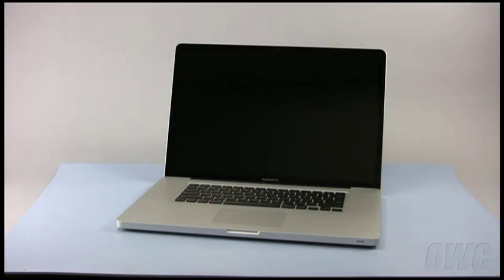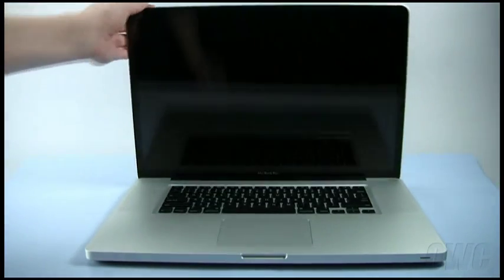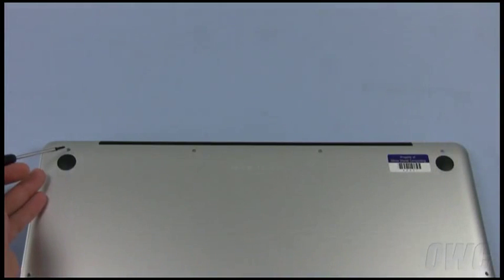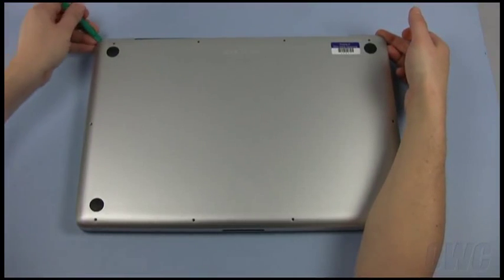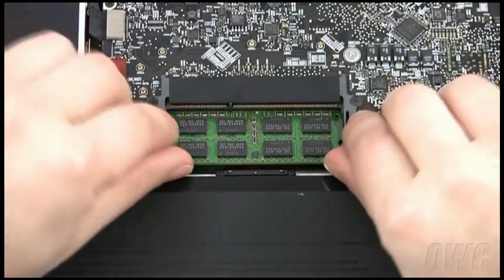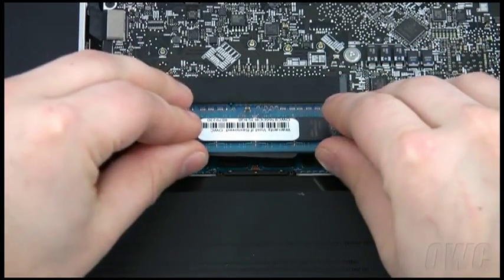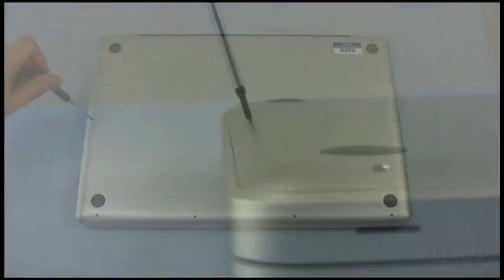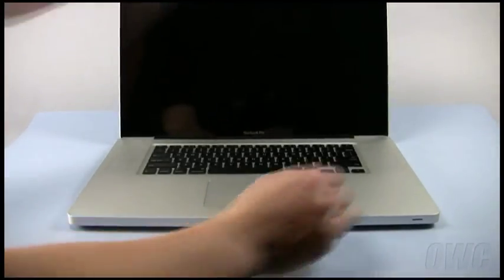17-inch MacBook Pro Early 2009 Memory Installation Video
OWC's step-by-step video of how to install memory in the Apple MacBook Pro 17-inch (Early 2009 Unibody) with Model ID: MacBookPro5,2.